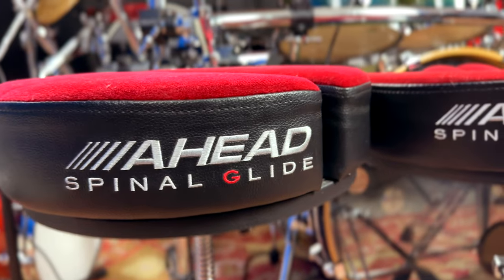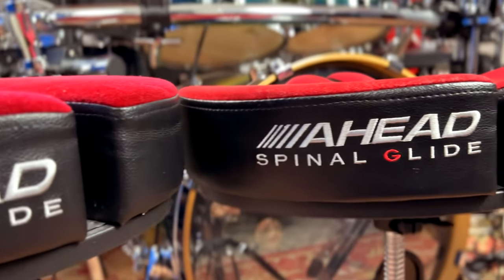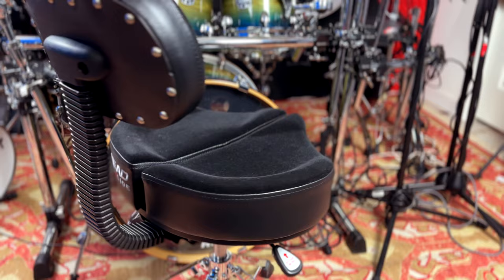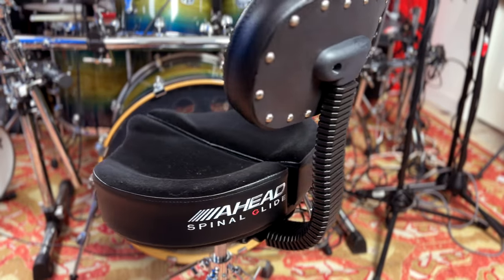The new AHEAD SPG-HBL Hydraulic Drum Spinal-G Throne with Steven "Maestro" Robinson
The new Hydraulic Spinal-G Drum Throne might be the most comfortable and supportive throne that you've ever tried.

The Ergokinectic™ technology eliminates tail-bone compression and supports the way your body moves, by maximizing your flexibility around the kit while minimizing fatigue and stress to your shoulders, hips and back. Give your career the gift of longevity with the AHEAD Spinal-G Throne.